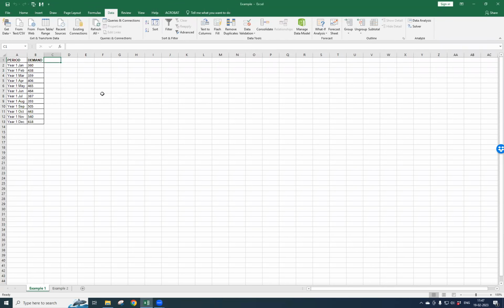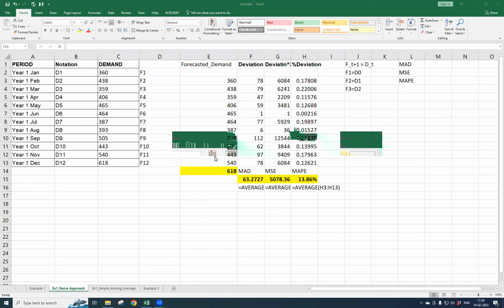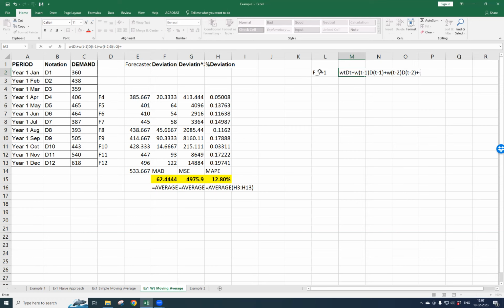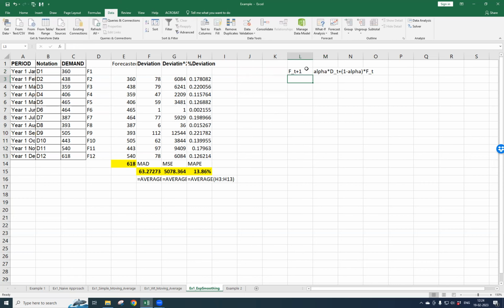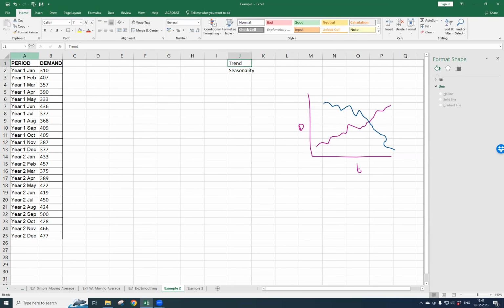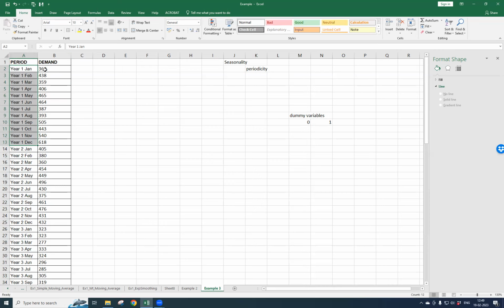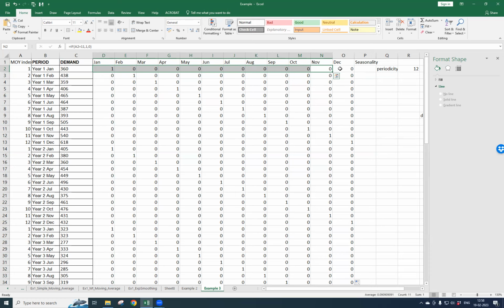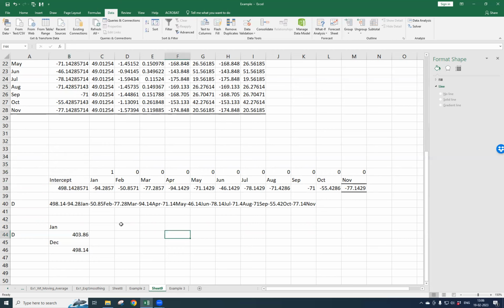Demand Forecasting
Explanation of the workings of a select few methods of demand forecasting - Naïve, Simple and Weighted Moving Average, Exponential Smoothing, Trend and Seasonality.